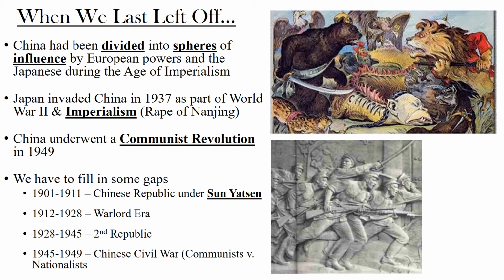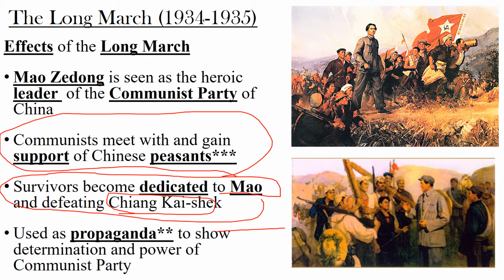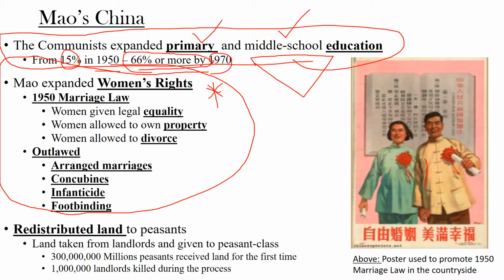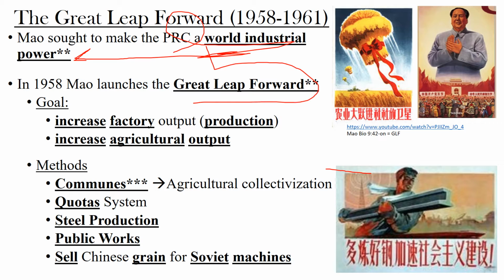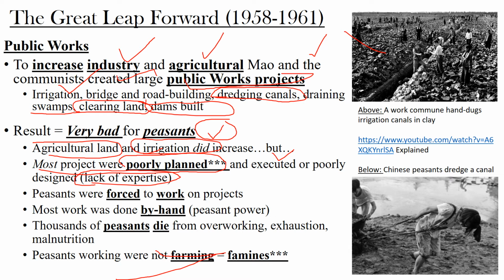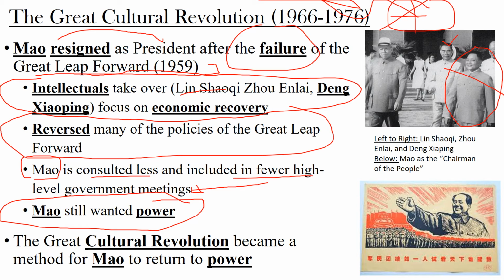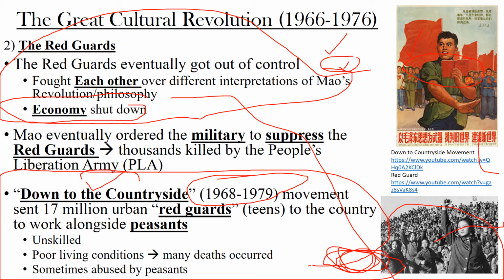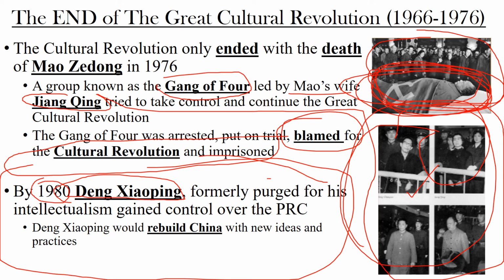VideoNotes 4 2 The Chinese Communist Revolution and Maos China